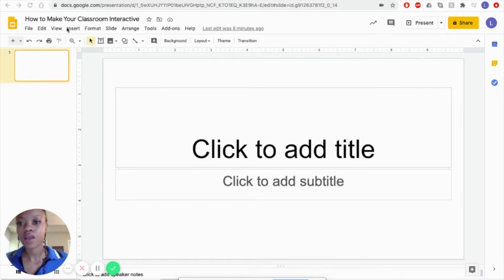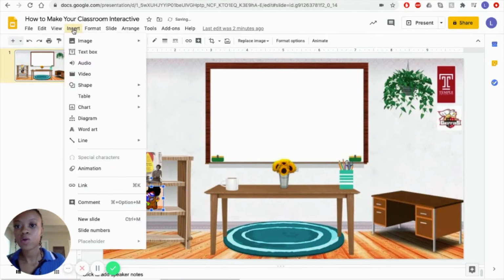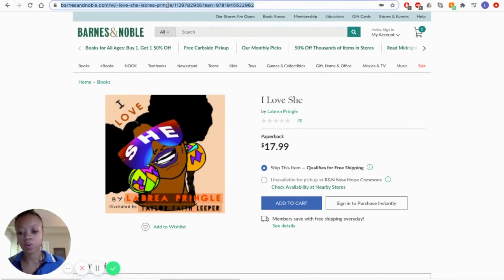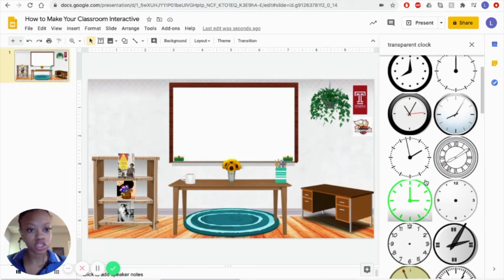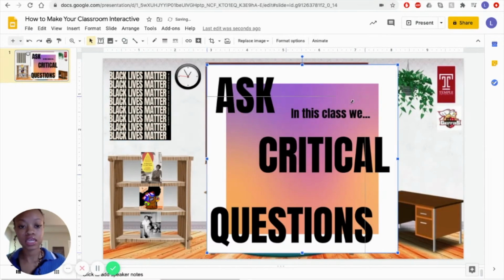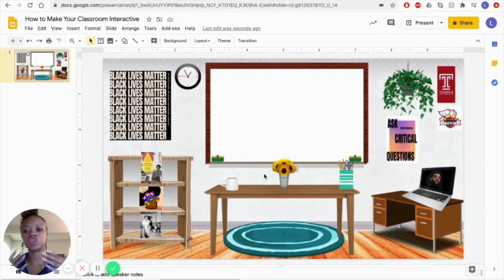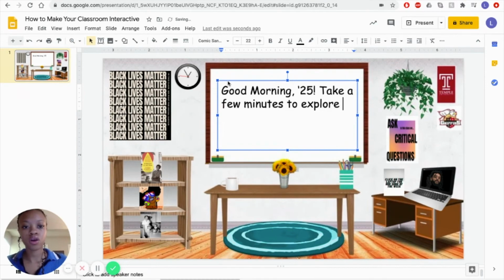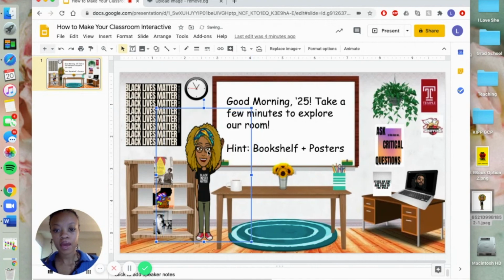PART 2: HOW TO MAKE YOUR VIRTUAL CLASSROOM INTERACTIVE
Virtual teaching has been kicking my butt a bit. But I am back with part 2 as promised! Haven't seen part 1 yet?

HOW TO CREATE A VIRTUAL CLASSROOM feat. Bitmoji

SOCIALS

DIGITAL PRODUCTS
"i create, so i pray - prayer journal for creatives"

"i teach, so i pray - prayers & affirmations for educators"